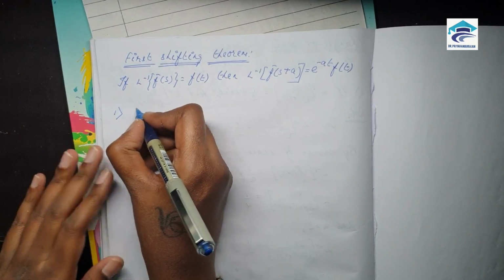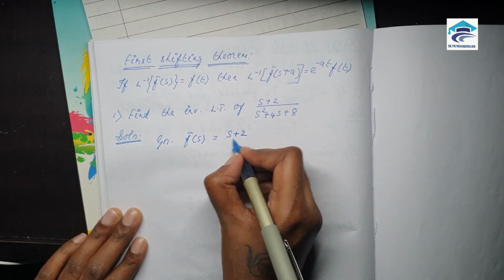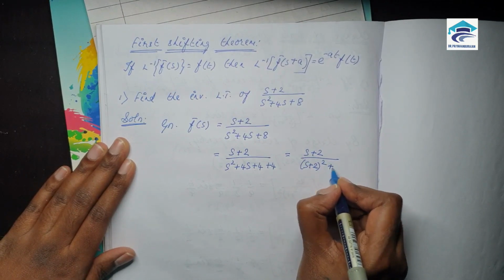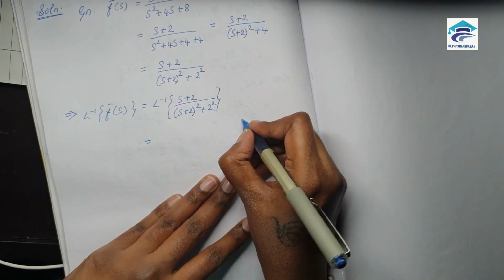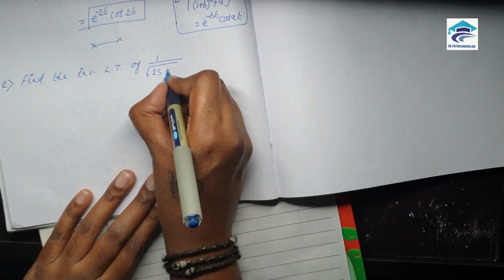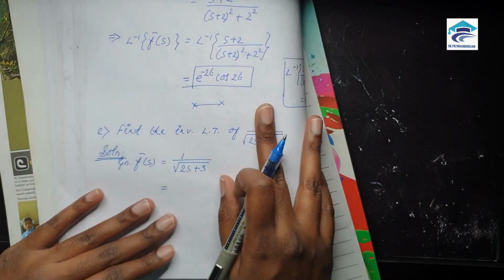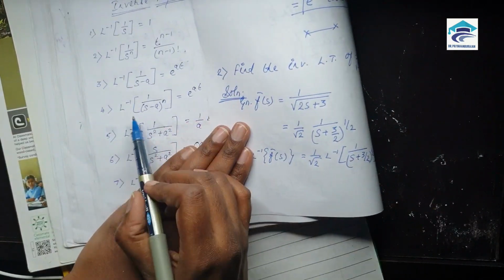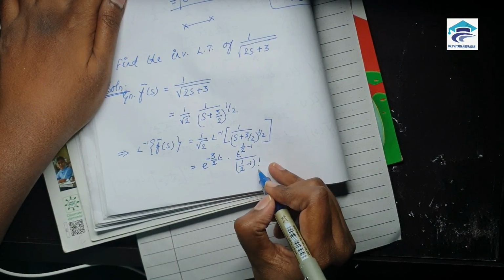Laplace transforms - First shifting theorem for inverse LT - Engineering mathematics - Mathematics